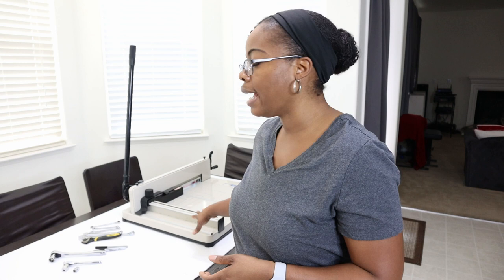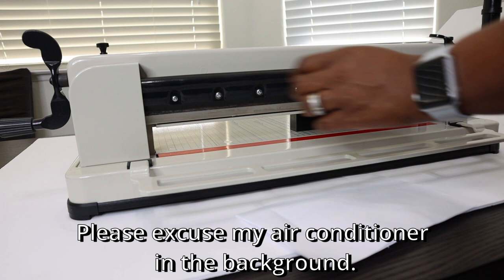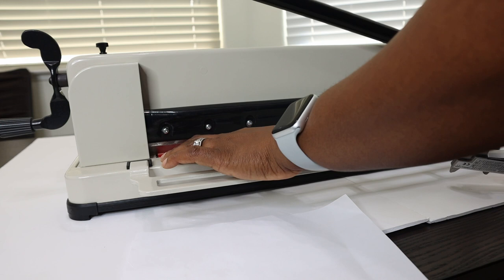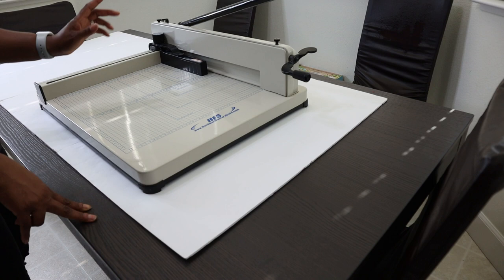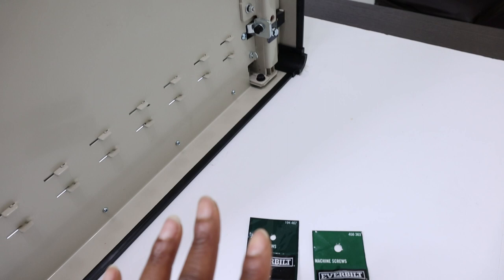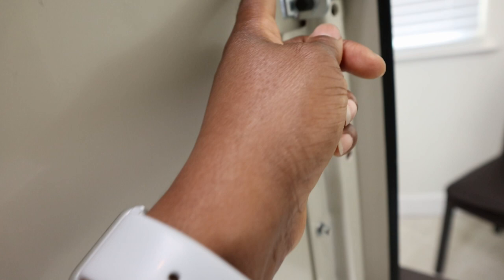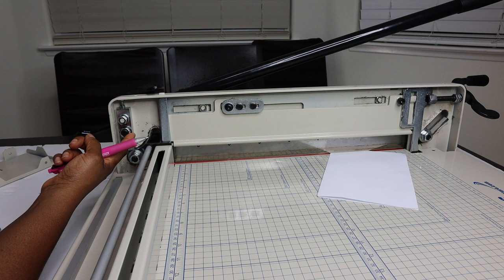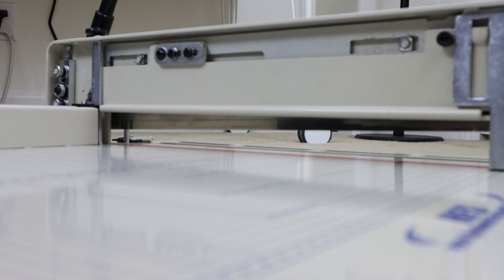Heavy Duty 17'' Guillotine Paper Cutter Re-Alignment of Blade and Fence| Stick Rotation| Maintenance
Chapters:-
00:00 Intro
00:32 Tools you will need
01:14 What an Aligned Cutter should look like/ Factory Recommendations
03:00 Set Up- Might Require Patience
03:46 Opening the cutter
04:24 Missing Thumb Screw- Replacement Option
05:29 Removing Face Plate
05:44 Realigning Heavy-Duty Cutter Blade- Detailed Overview
08:04 An extreme case of misalignment
08:24 Realigning The Blade-Demonstration
16:38 Finally Realigned
17:07 This tool might be optional
18:19 HFS guillotine-Straightening the Fence
20:35 Reattaching the face plate
21:42 HFS guillotine-Rotating the cutting stick
23:50 The Final Test- Is It cutting fine?
26:19 Outro- Call to action